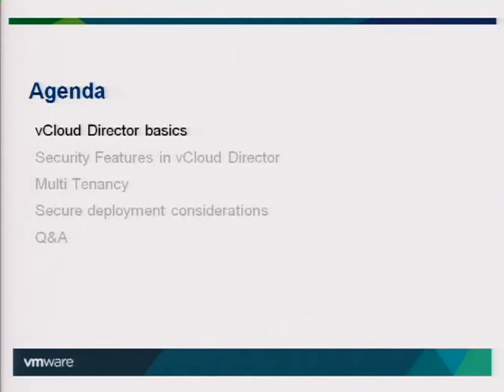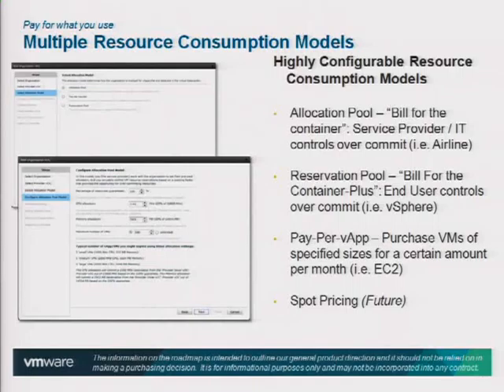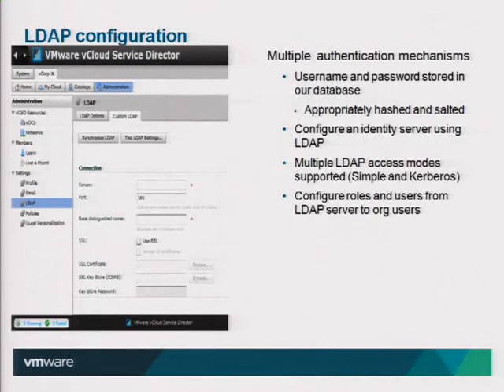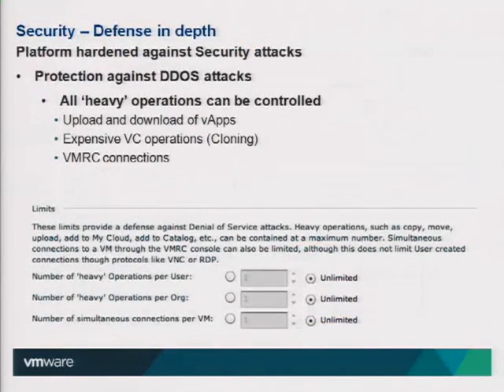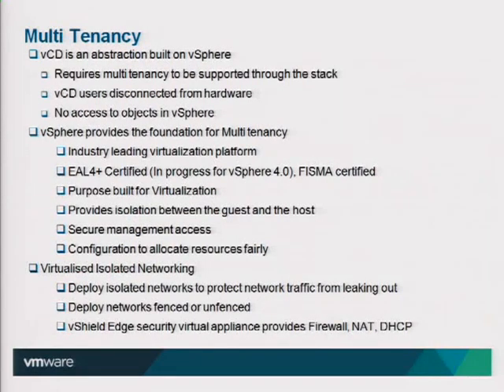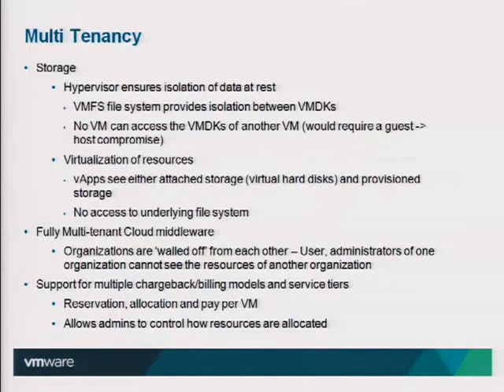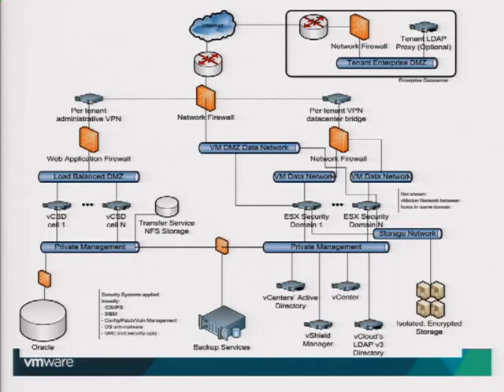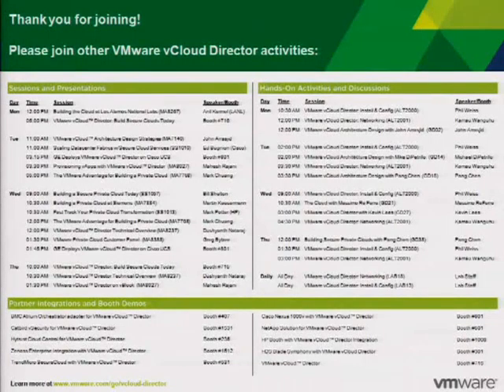SE7835Securing Your Cloud